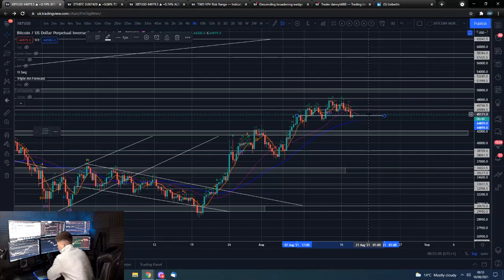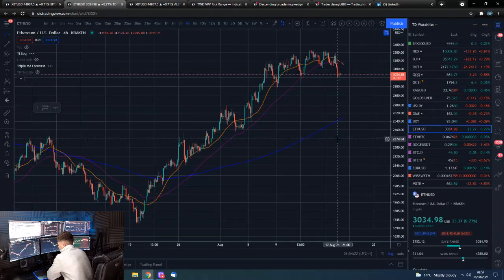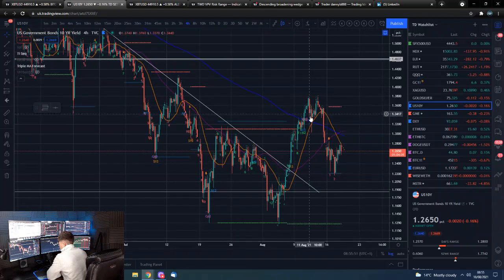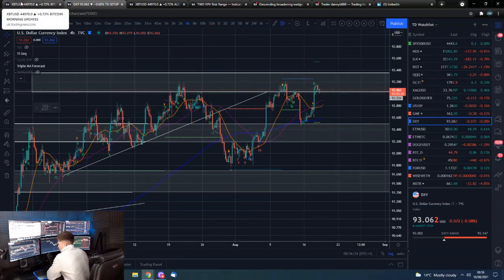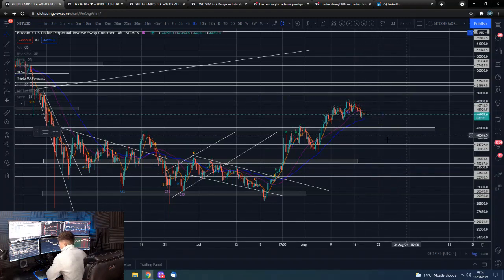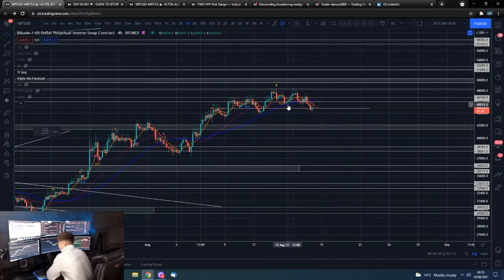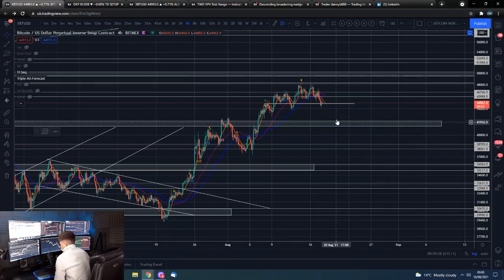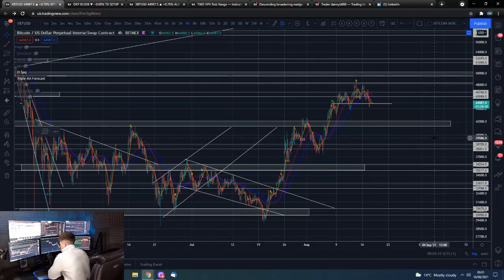🔋 Morning Bitcoin update 18th Aug 2021 - Trend NEUTRAL $46,000 & $41,000 support, $50,000 resistance